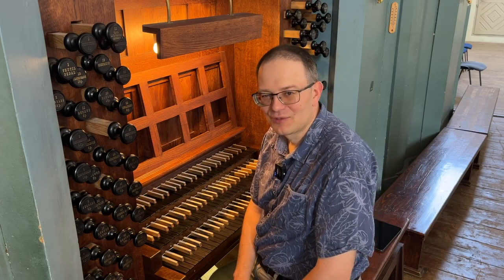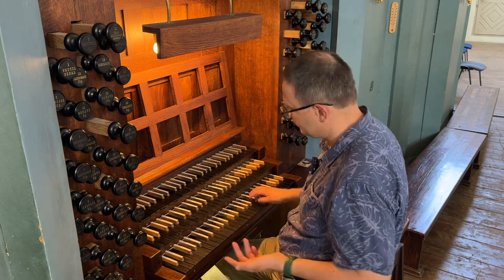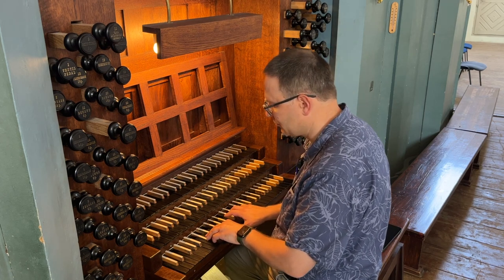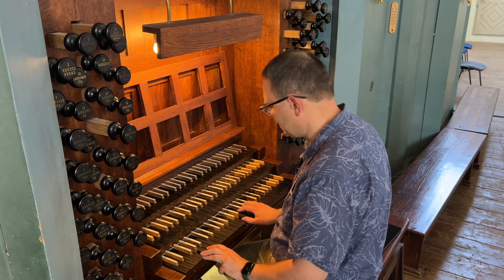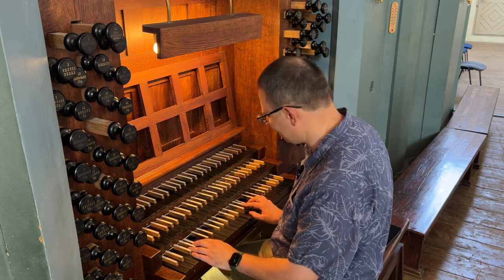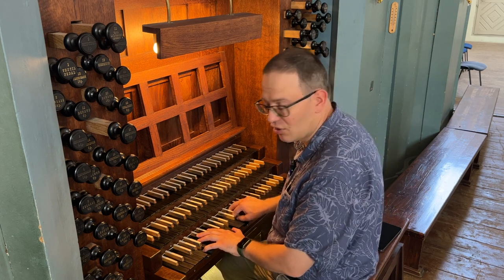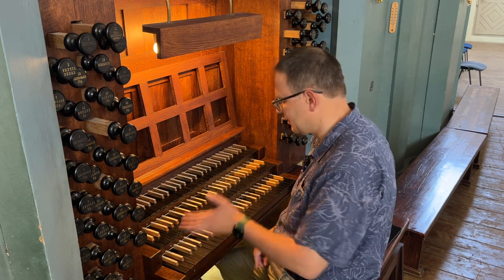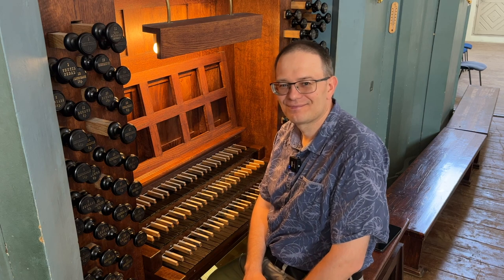How to HARMONIZE D Minor Scale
In this tutorial I will teach you how to harmonize D minor scale using simple chords for 4 voices. Let me know if you will find it useful!